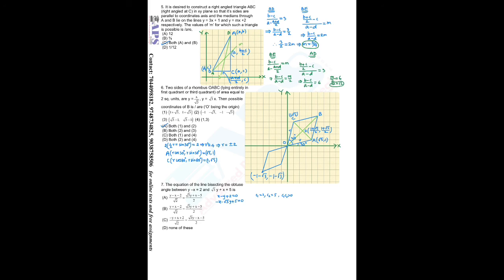Discussion of ClassTest_SL(5,6,7)